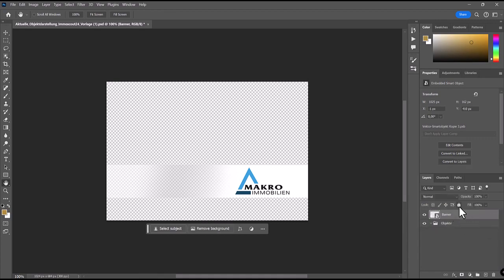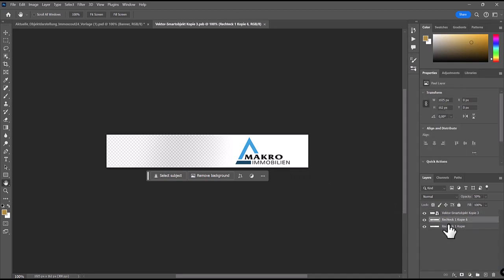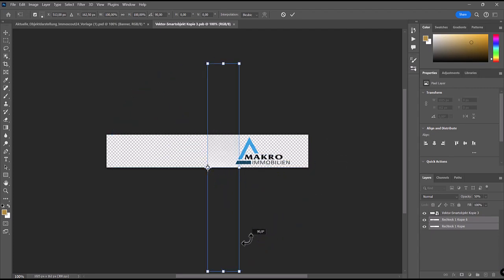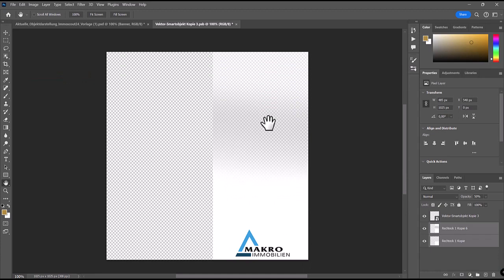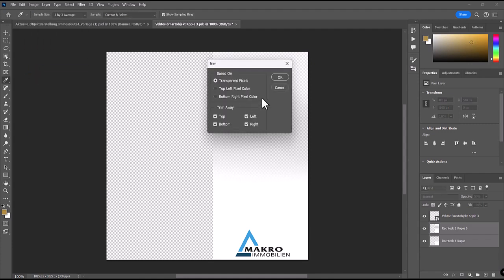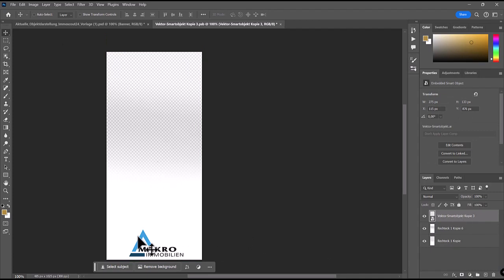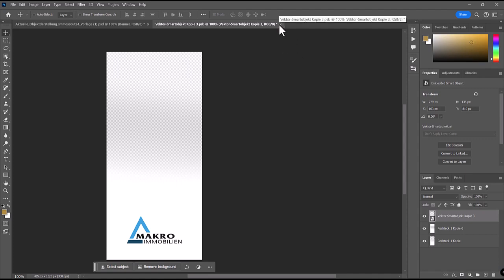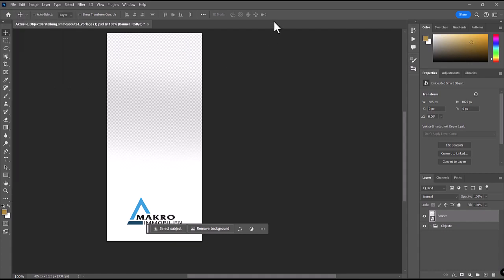Edit Locked Smart Object Layer